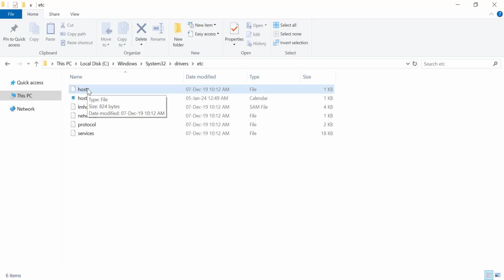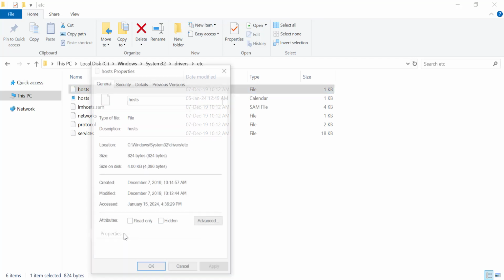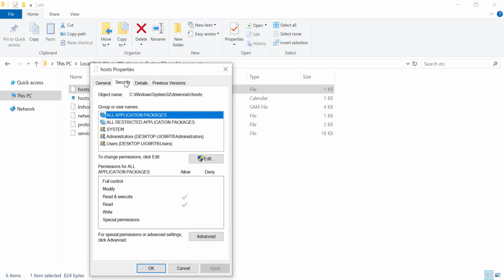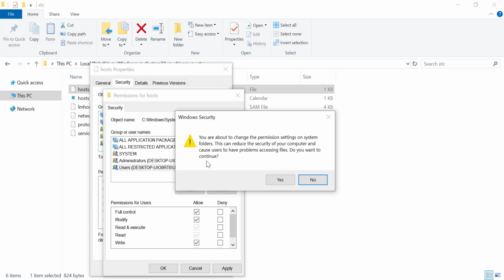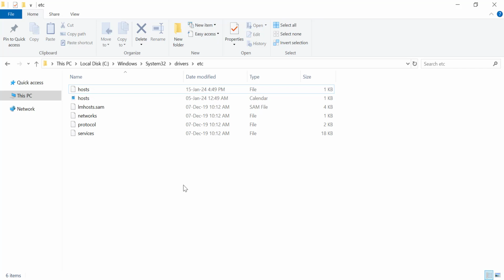How to Grant Permission to Edit Hosts File in Windows 10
Welcome to our latest tutorial where we demystify the process of granting permission to users for editing the Hosts file in Windows 10! The Hosts file plays a crucial role in mapping IP addresses to hostnames, and sometimes, users need to modify it for various reasons.

Let's dive in and empower you with the skills to navigate and modify the Hosts file in Windows 10!